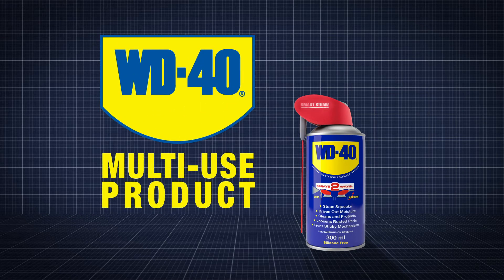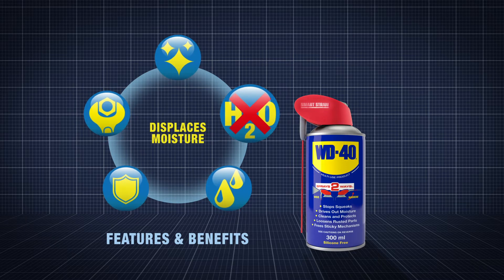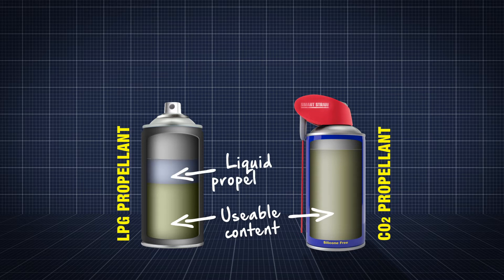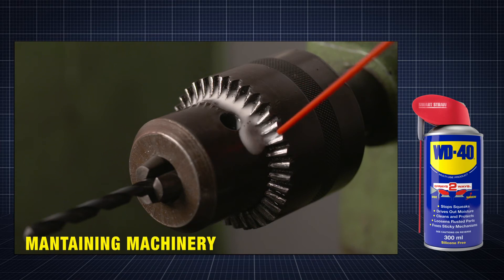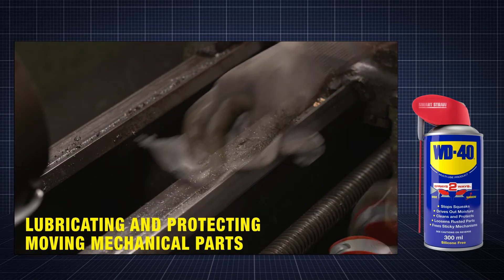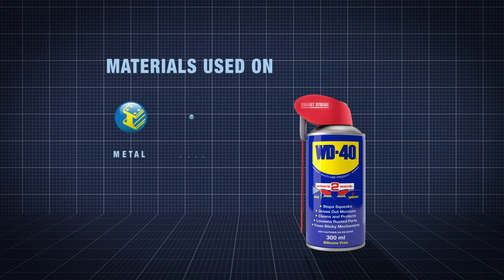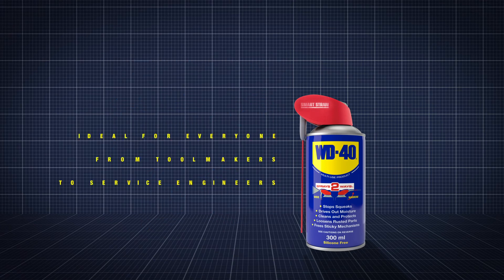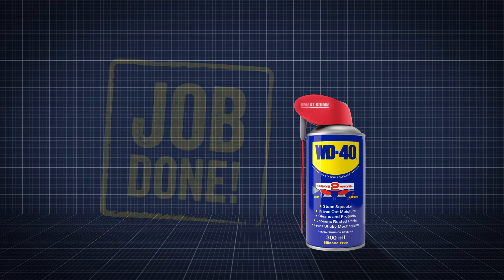WD-40 Smart Straw - 300ml - Video 2